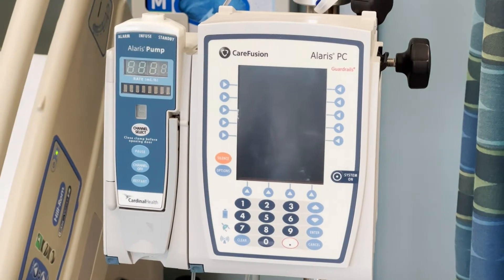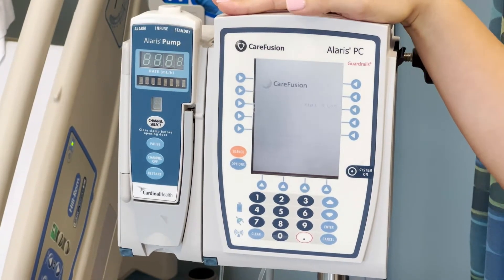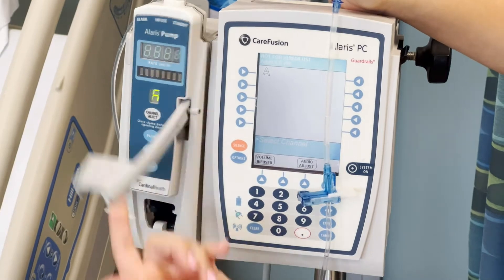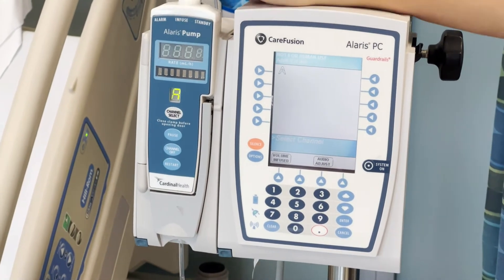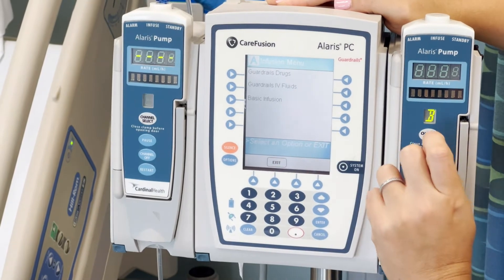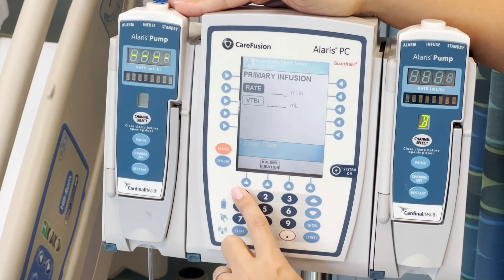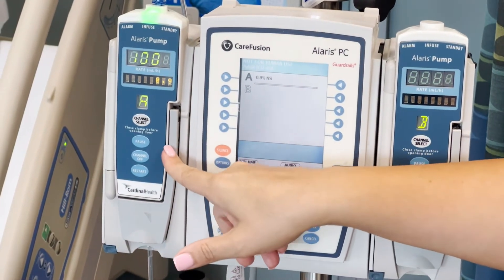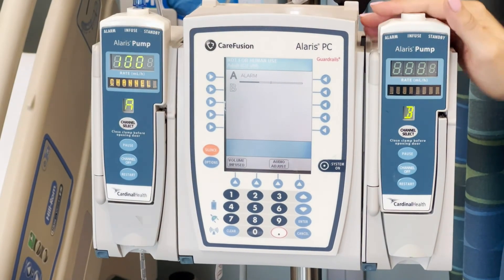Alaris IV Pump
This video is based on current guidelines and practice, and is intended for students in the nursing program at State College of Florida, Manatee-Sarasota.

All supplies in this demonstration are for simulated use only, and are not meant for live patients.

Always refer to the policies and procedures of your workplace or educational institution for specifics.